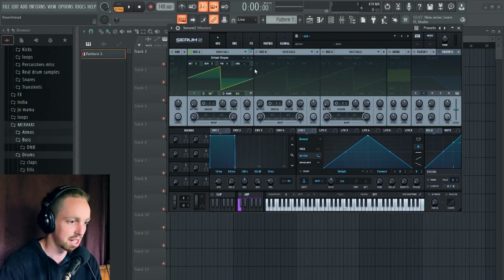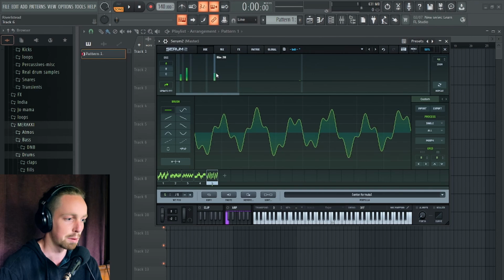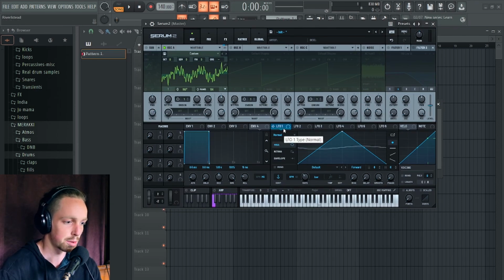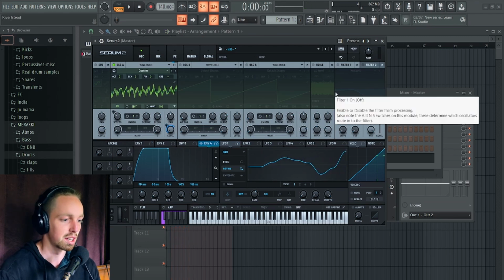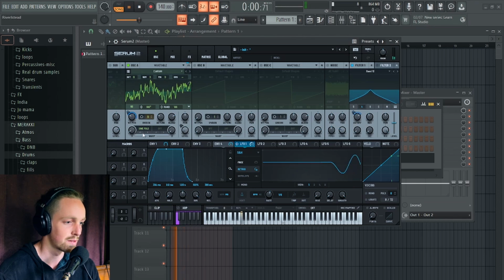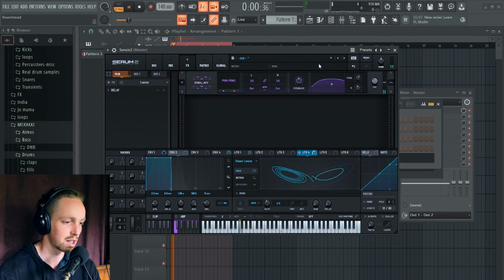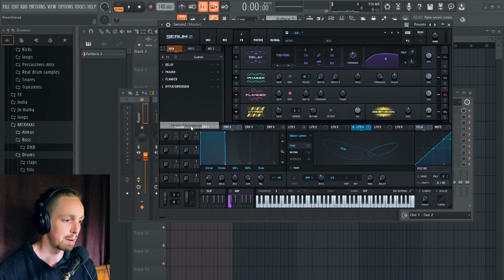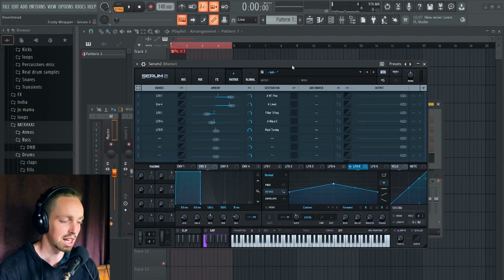Making Ethereal Glassy Oneshots with Serum 2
This video shows my approach to creating glassy qualities using synthesis. These kinds of spatial sounds are perfect for background atmosphere that you can add to your productions to add depth and interest.